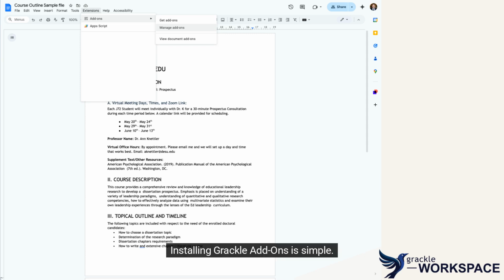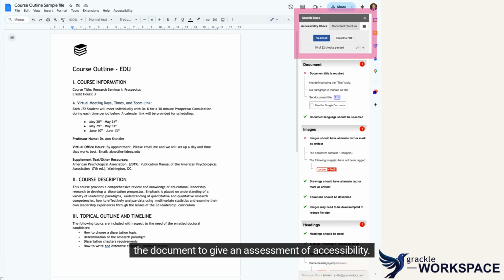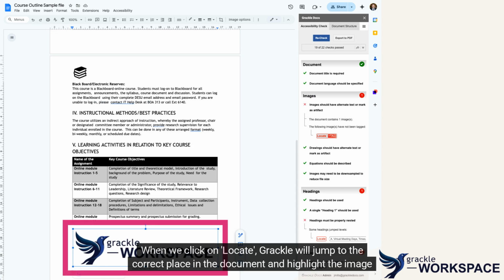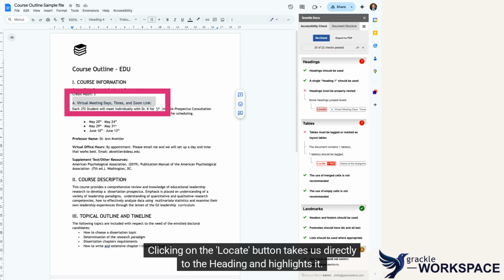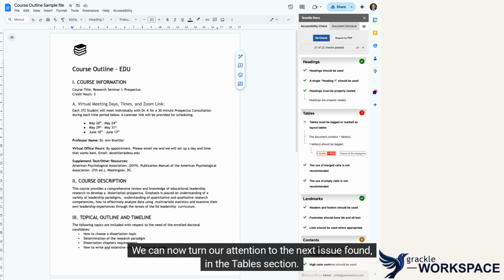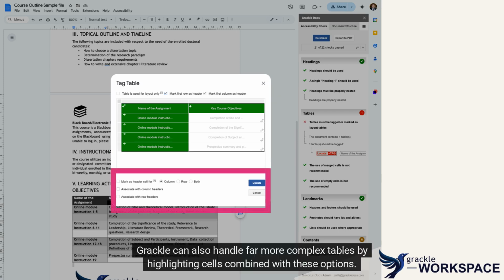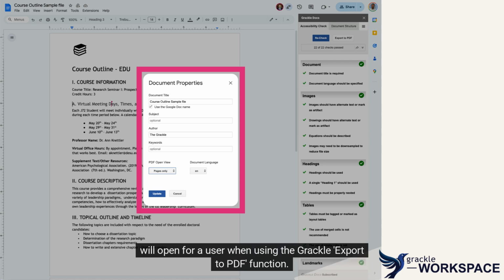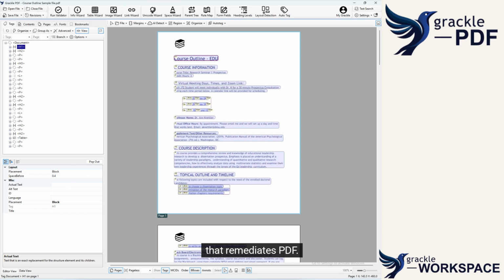Grackle Workspace Walk Through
This video walks through a highlighted set of functionality provided by the Grackle Workspace software that works alongside Google Workspace.